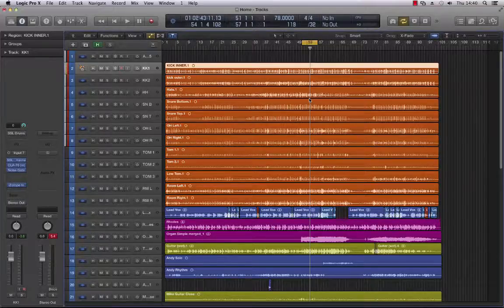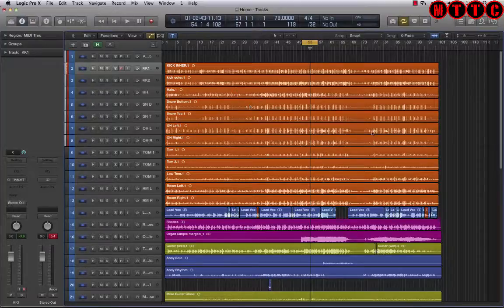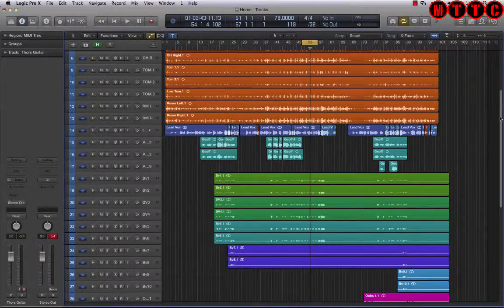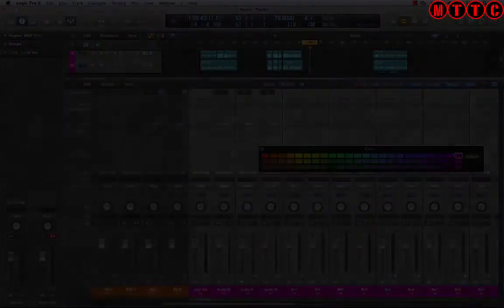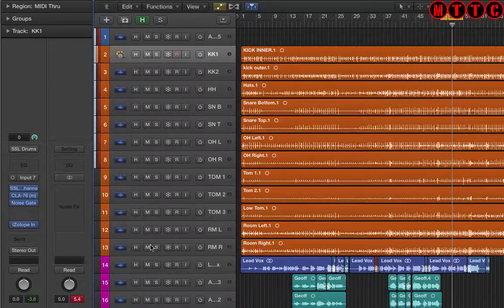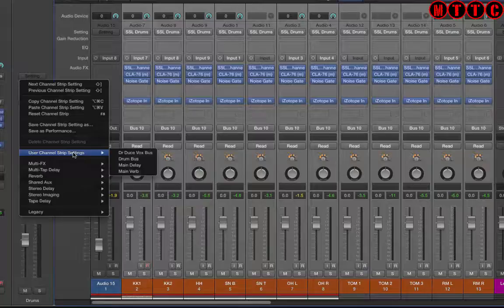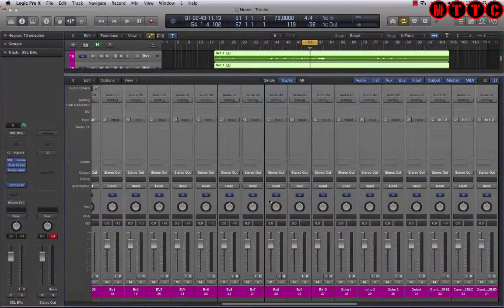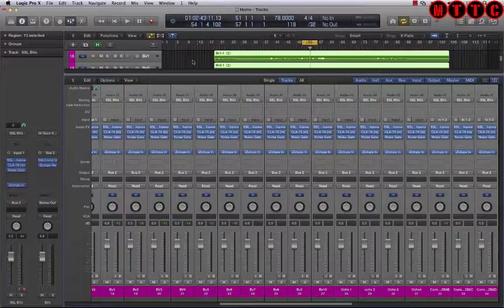Logic Pro X: How to Create & Save Custom Channel Strip Settings Pt1 of 3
Today I'll be looking at how to create and save your custom channel strip settings in Logic Pro X. This is Part 1 of 3 in this short music production series.